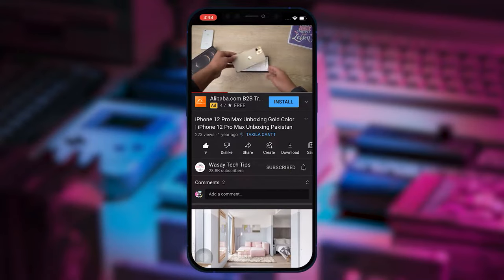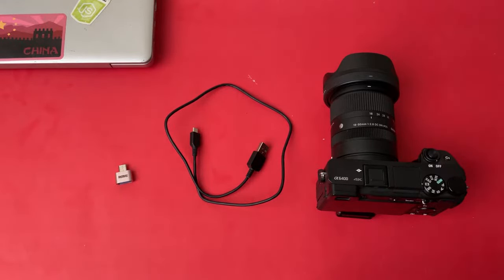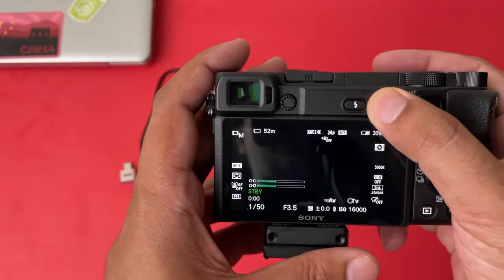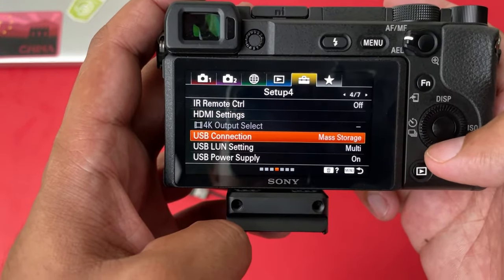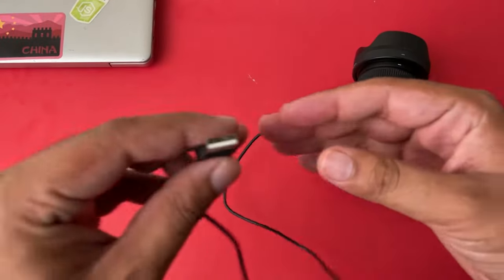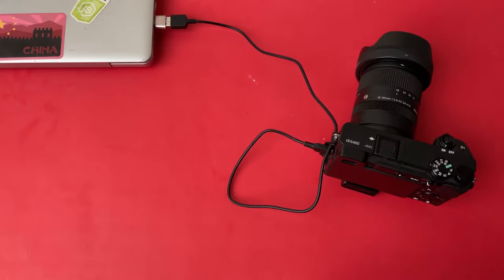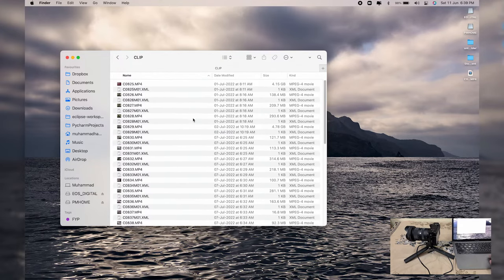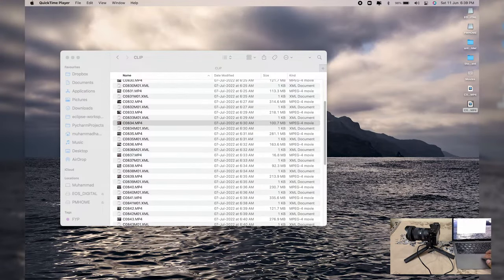How to Copy Photo\Video from Sony Camera to Macbook | How to Transfer Videos from Sony Camera to Mac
How to Copy Photo\Video from Sony Camera to Macbook
How to Transfer Videos from Sony Camera to Mac

✅ How to Use Sony Camera as Webcam with MacBook

🔧 Gear that I use:
🔨 Primary Camera:   Sony a6400
🔨 Lens:   Sony 16-50mm kit lens
🔨 Secondary Camera:   iPhone 12 Pro
🔨 Microphone:   Boya by-mm1

⏱ Timestamps
 00:00  Intro
 00:25  Stuff Needed
 01:05  Camera Settings
 02:02  Connecting to Mac
 02:43  Transfer Files
 03:53  Outro
tags
sony,
webcam,
sony webcam,
sony webcam with mac
Sony Camera as Webcam with MAC